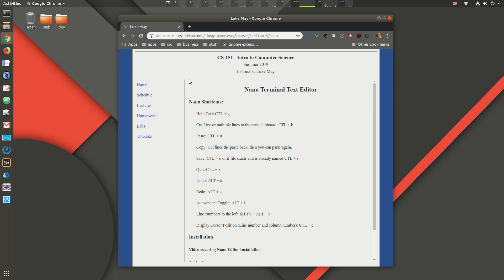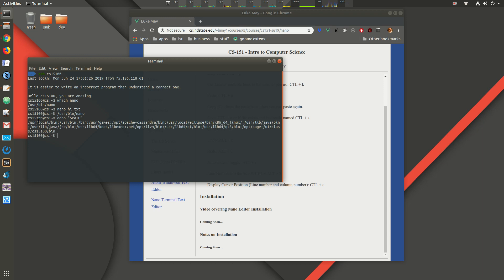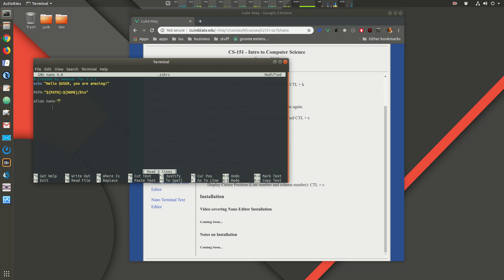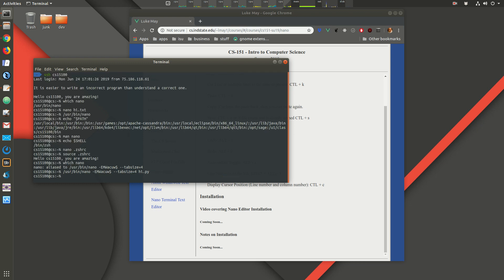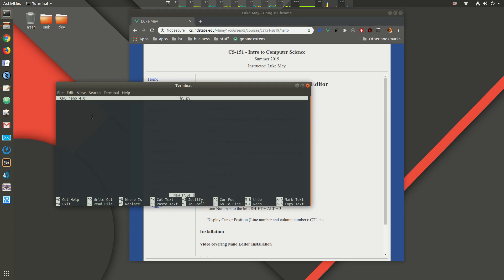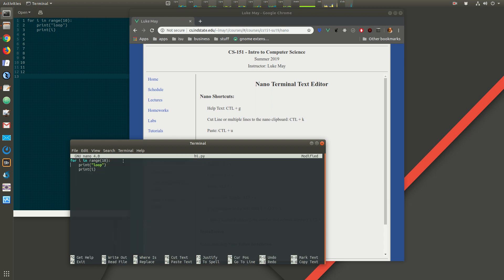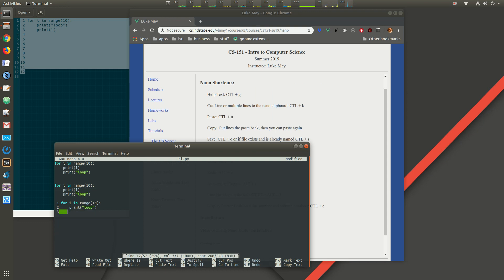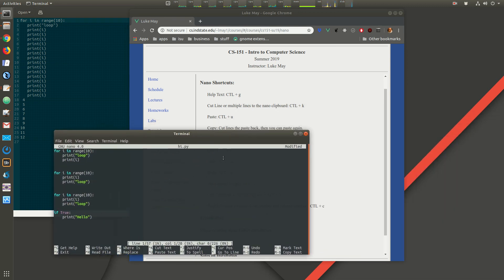Nano Editor - Configuration and Shortcuts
The nano terminal-based text editor.  Configuration and common shortcuts.